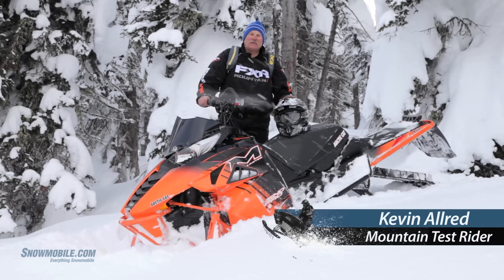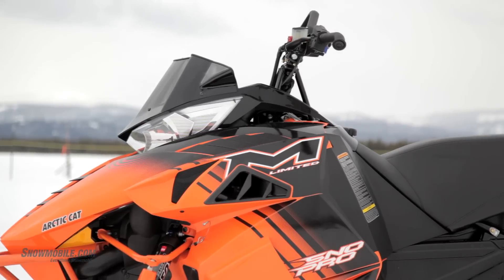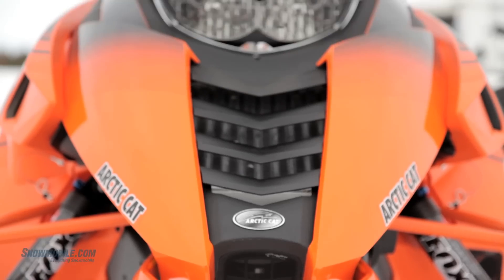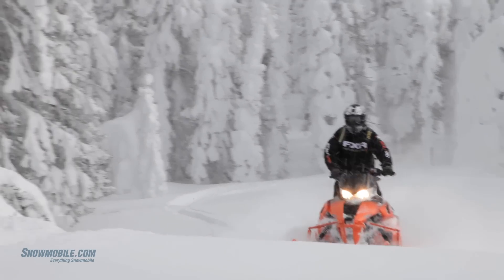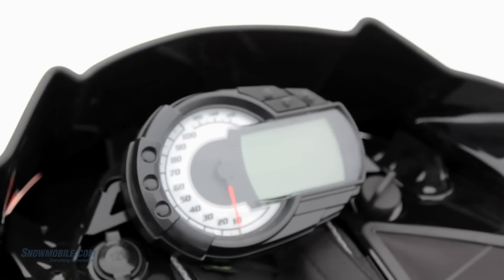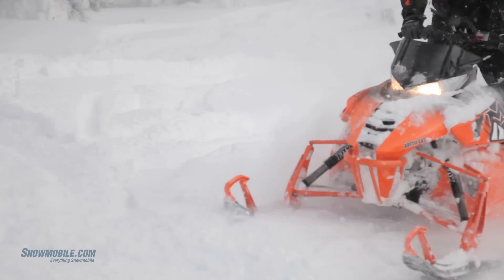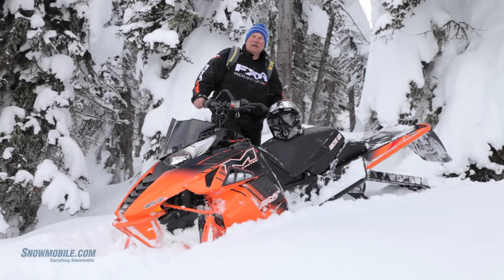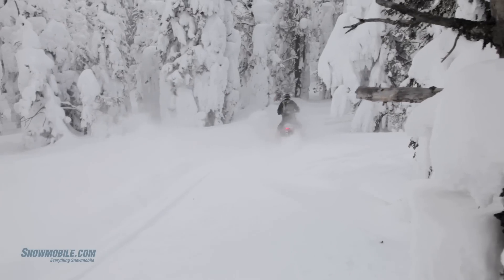2014 Arctic Cat M9000 SnoPro 162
Arctic Cat's M9000 Turbo Sno Pro uses power and the design of its ProClimb chassis to deliver stout deep powder performance.